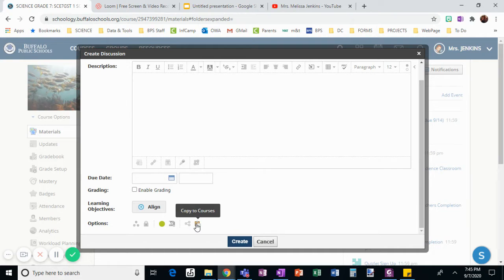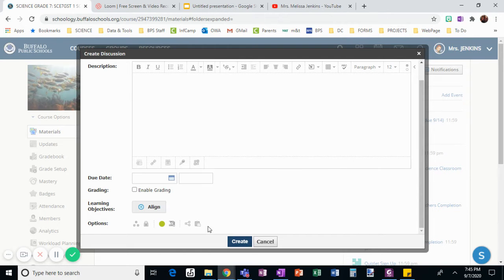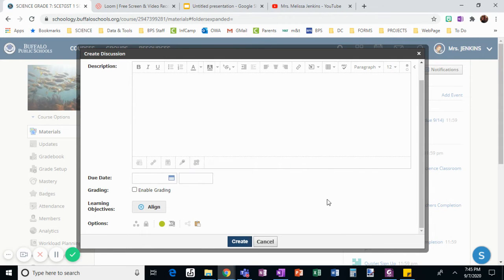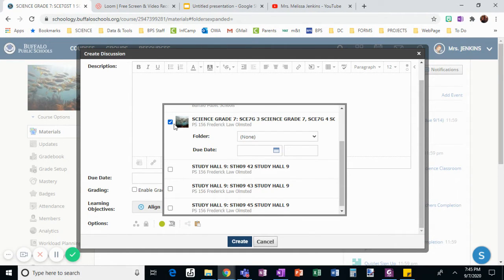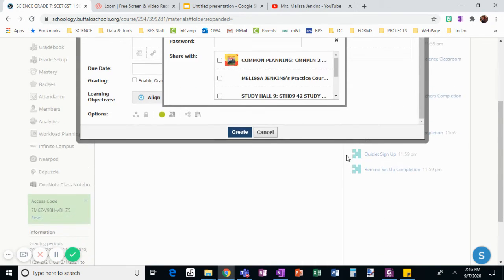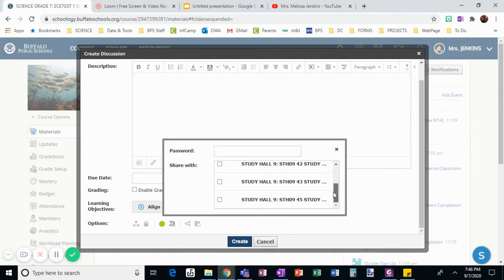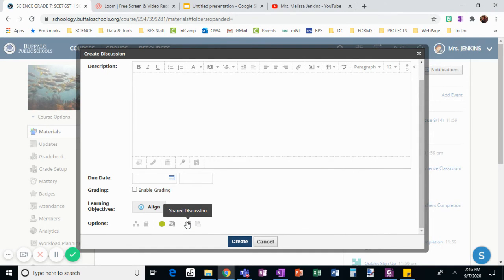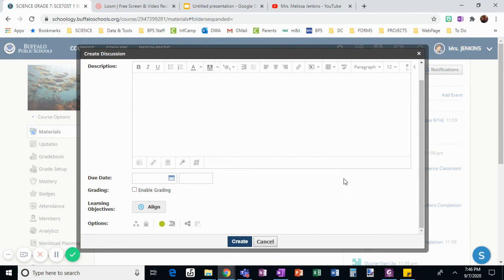Creating a Shared Schoology Discussion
This video explains how a teacher can create a shared discussion between students in different courses in Schoology.